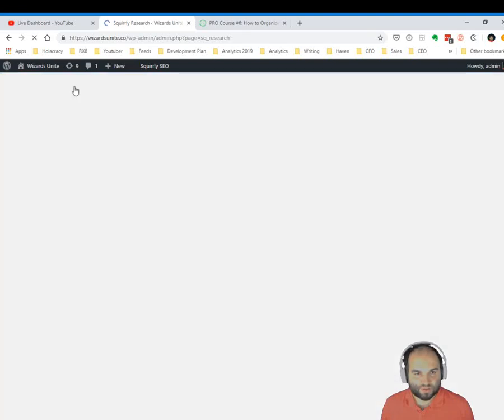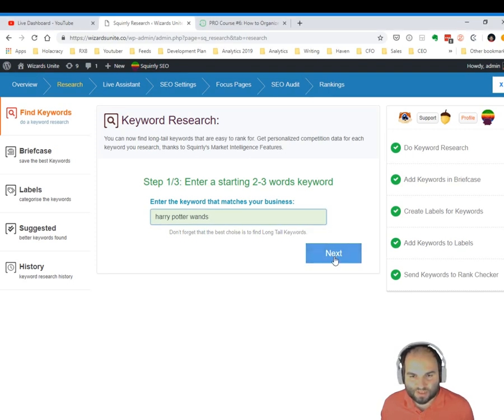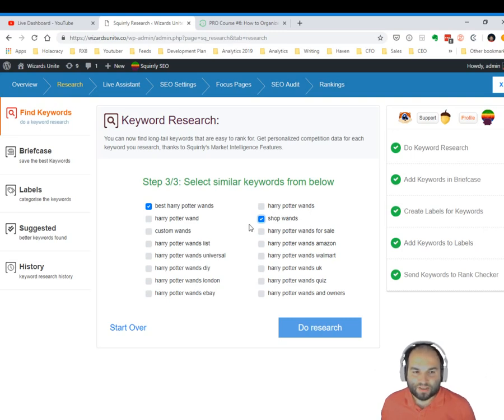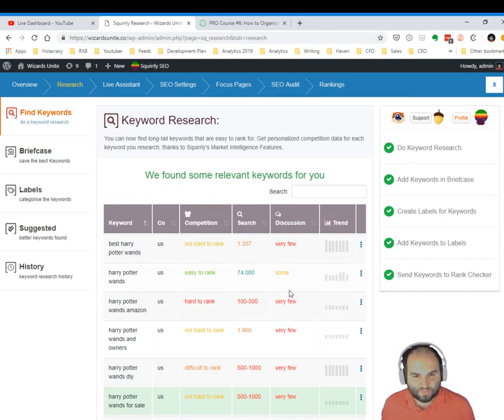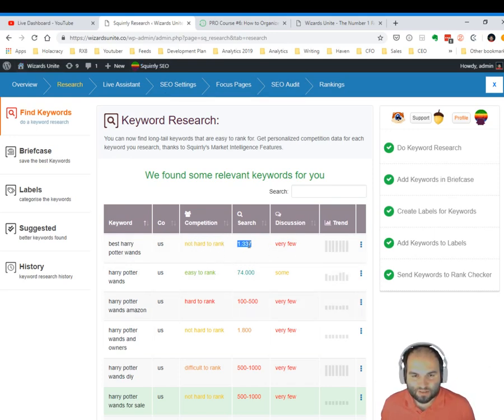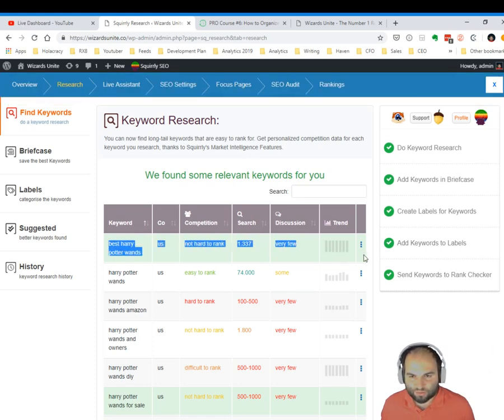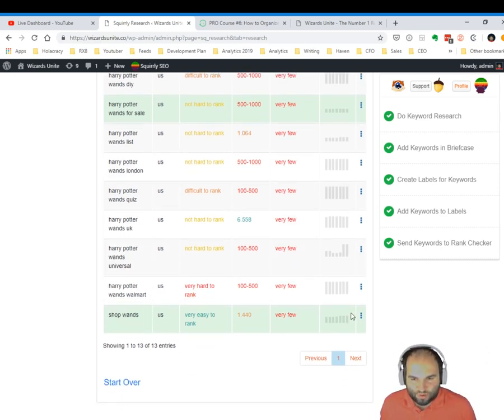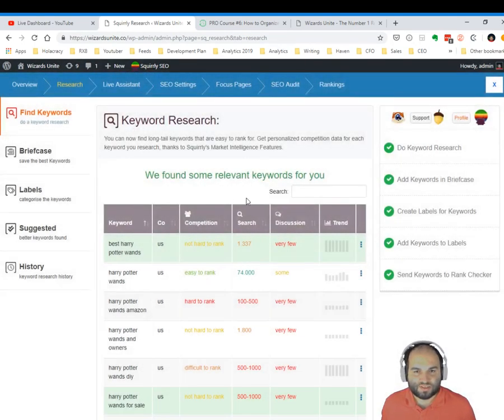Research - Find Keywords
Learn about from this video. It presents the Keyword Research Section in Squirrly SEO 2019.

It's brand new and it's complete re-design.